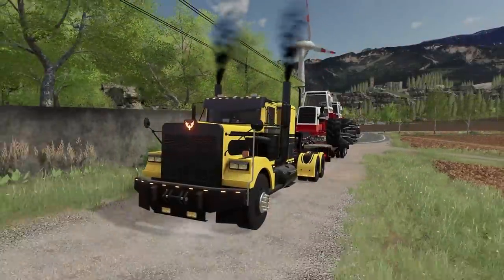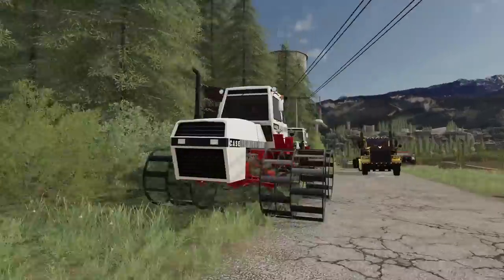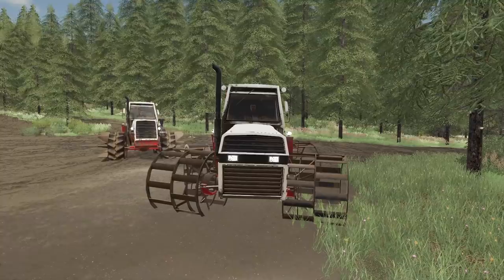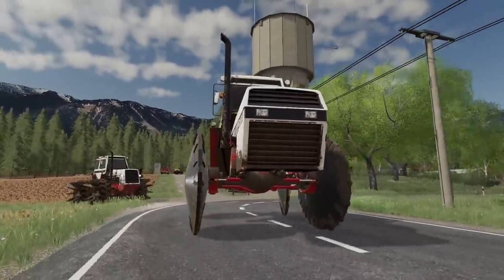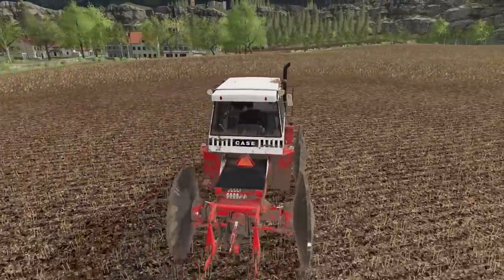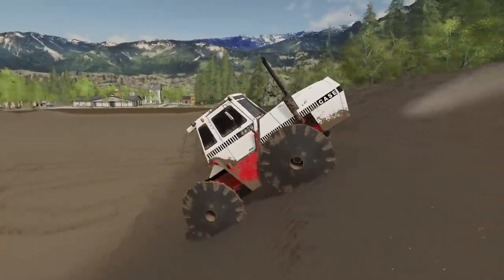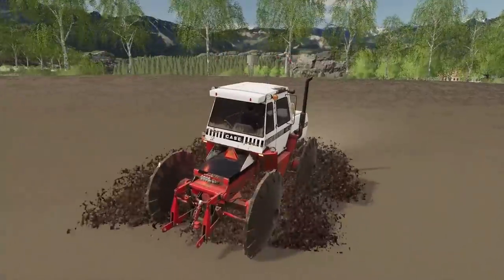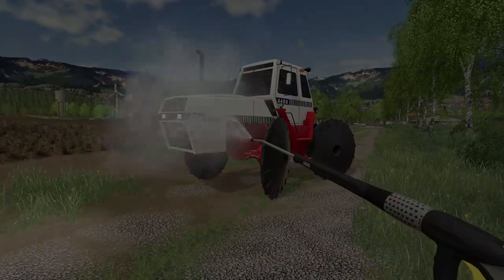IMPOSSIBLE MUD BOUNTY HOLE (TRACTOR MUDDING) | FARMING SIMULATOR 2019